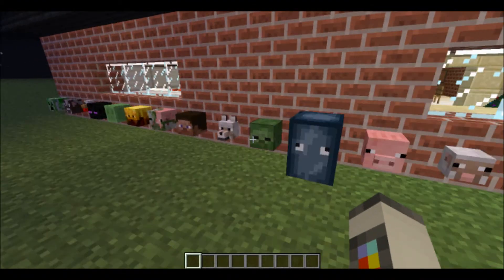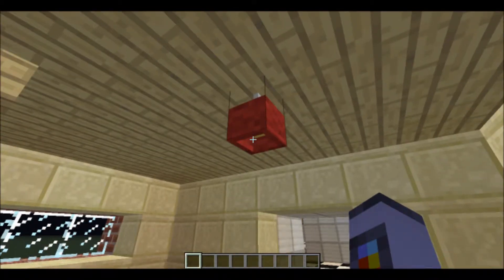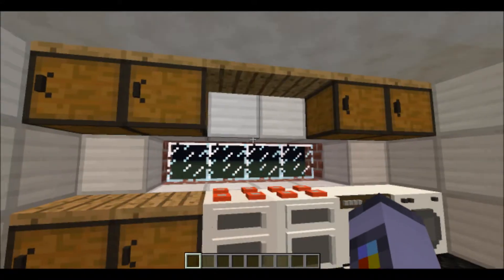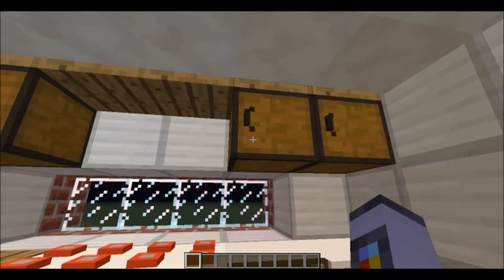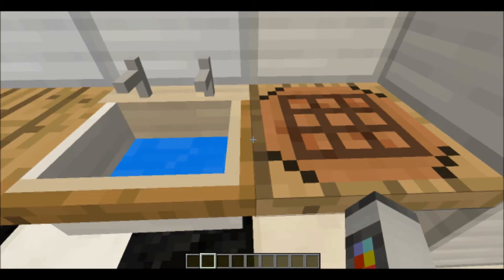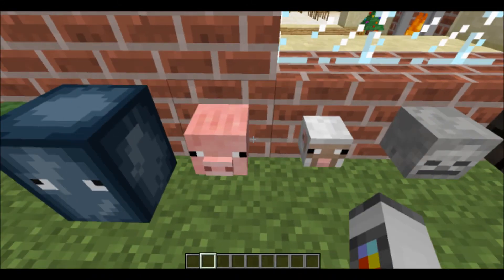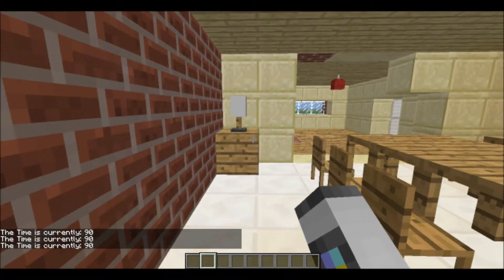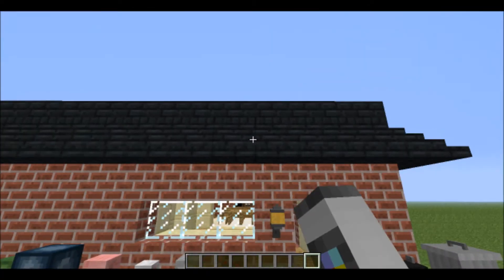Jammy Furniture Mod (minecraft mod spotlight)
hey guys heres another mod spotlight showing you the wonderful furnishing possibilities with jammy frniture mod also known as the IKEA mod enjoy!